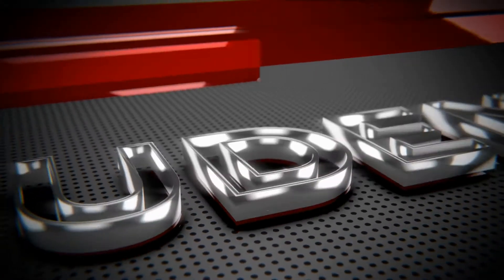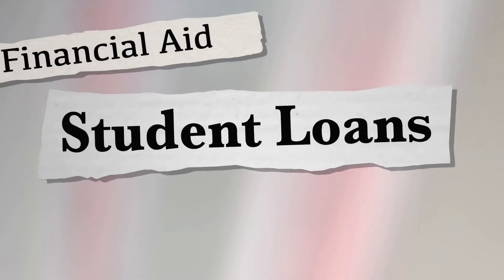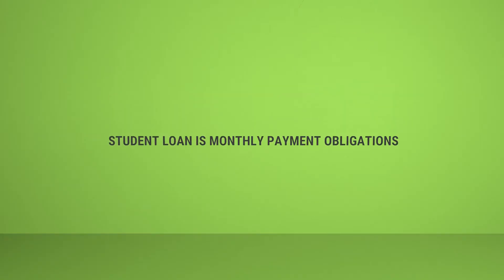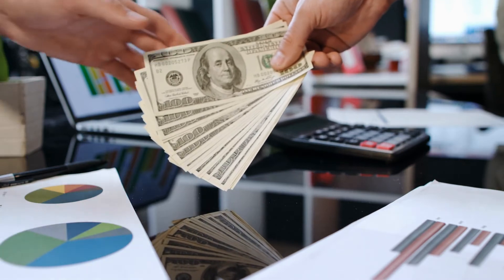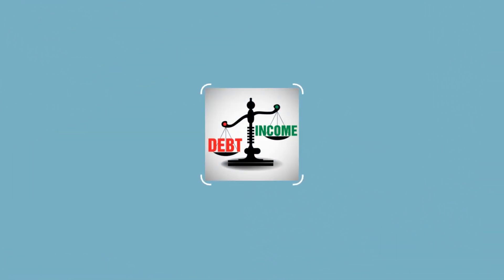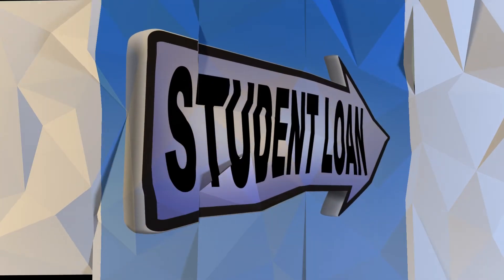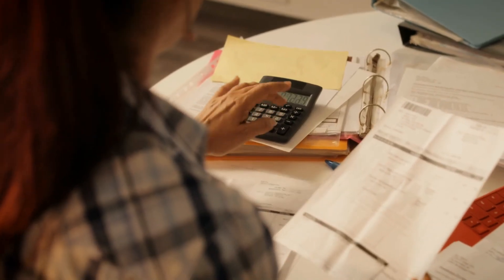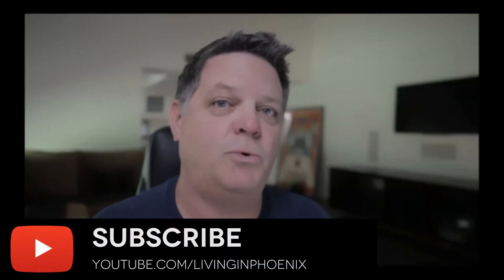I have Student Loans - How Much Mortgage Can I Get Approved For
Today's video: I have Student Loans - How Much Mortgage Can I Get Approved For you will get the lo-down on how student loan debt impacts your ability to borrow for a home purchase.

Taum provides details about how student loans can impact debt to income ratios which ultimately drive your ability to get a mortgage. Also, we cover the ins and outs of getting and FHA loan, or conventional loan as a borrower who has student loans.

(00:00): I have Student Loans - How Much Mortgage Can I Get Approved For - Intro
Today's question is I have student loan debt. So how much mortgage can I get approved for?

(00:15):
[inaudible]

(00:15):
So, Tom, this is a question that comes up a lot, right? People have various kinds of loans and they've got payment obligations, but student loans can be kind of odd, right?

(00:27):
Yeah. Well, student loans can be that unknown, that creeps up on you, that bike in the tail when you don't know about it, and you haven't done some research on how they're looking on your credit report. So you find that some student loans are very easy monthly reports that come out on the credit report that show a monthly payment, other times they don't. And when they don't, they can really rare and ugly head at putting some pinch on your debt ratios.

(00:48):
Okay. So if somebody's got a student loan, they're going to have a monthly payment obligation unless it's in deferment. Right? So if they've got an obligation to make that payment, then they need to make the payment. If they're not making the payment, it's absolutely going to erode their credit score. On the flip side, if they're making that monthly payment, it might impact their debt to income ratio, but it's also building their credit as they make those payments on time. Isn't it

(01:15):
Right? Yeah, for sure. And I think that the million dollar question for most people that have student loans that are in deferment, you know, they're doing the right thing. They don't have a payment that's that's required to be done. So they're not making one. If the credit report shows $0 million or no monthly payment, you find that there becomes some work to figure out how do we get the payment reflected? So we can then hit them with the smallest amount to their debt ratio versus some of the lenders anymore. They just take a one to 5% and they say, you've got to hit them with that payment. And that could be an enormous number, especially with somebody that has, you know, 20, 30, $40,000 worth of student loan debt.

(01:52):
So if somebody has got a student loan, yes, you're obligated to complete your payment plan as you've signed up for at the same time, it doesn't mean that you can't buy a house. It doesn't mean that it has to get in the way and with today's interest rates where they're at right now, even if you checked on yourself, you know, a few months ago, rates are so low right now, this is a great time to buy a house. And if you've got other mortgage questions, check out our next video right here, and we'll see you there.